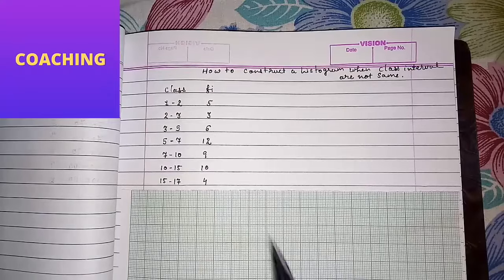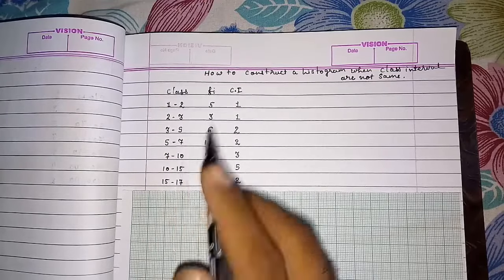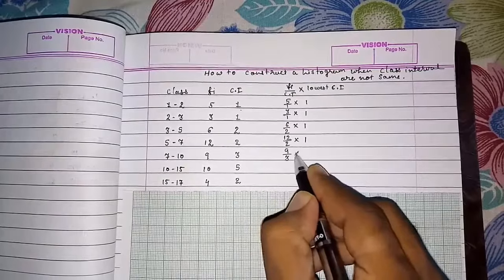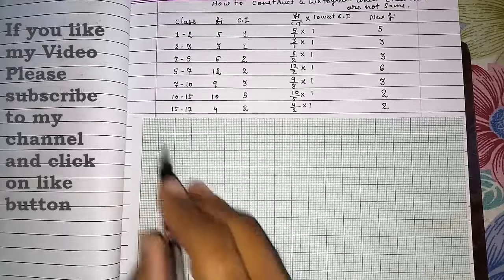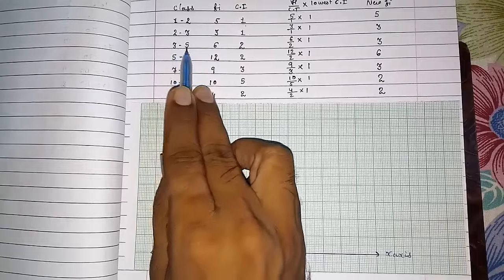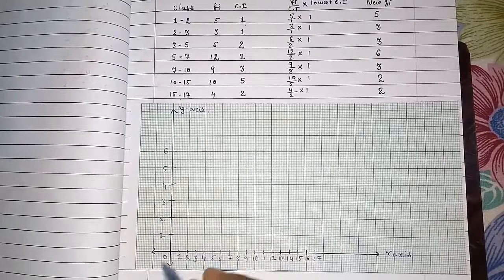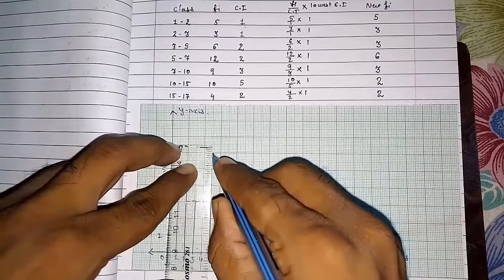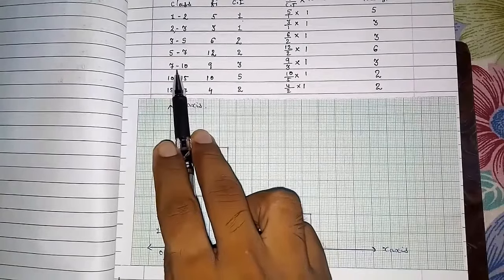How to draw a histogram when class intervals are not same ll NCERT cbse class 9 maths statistics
How to draw a histogram of different class widths
Maths - Histograms - Unequal Class Intervals
Construct histogram for continuous grouped frequency distribution with unequal class intervals?
Class 9 STATISTICS (Frequency Polygon & Special Histogram)
 - histogram (unequal class intervals)
Drawing histogram of different class widths - Class 9 Maths